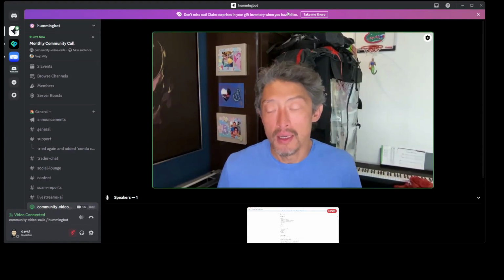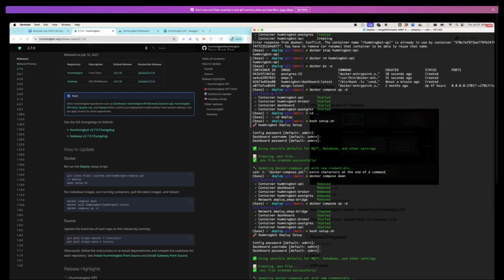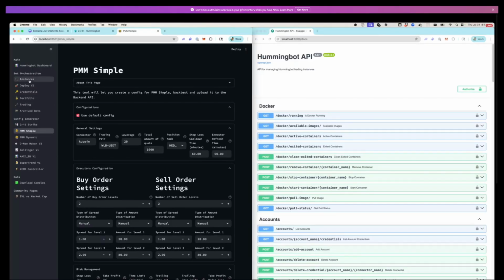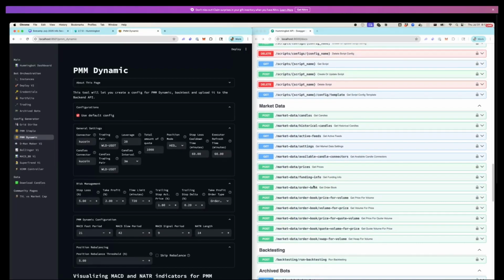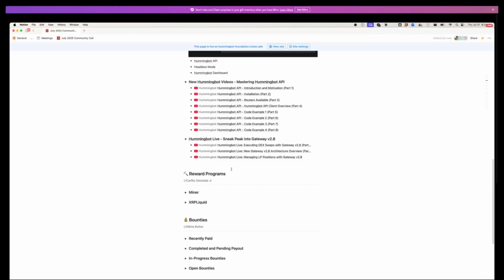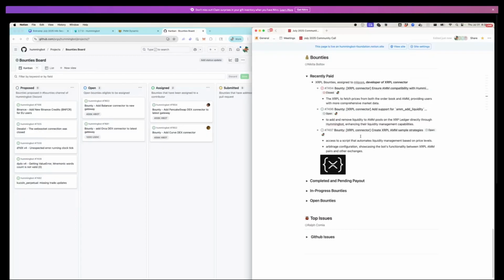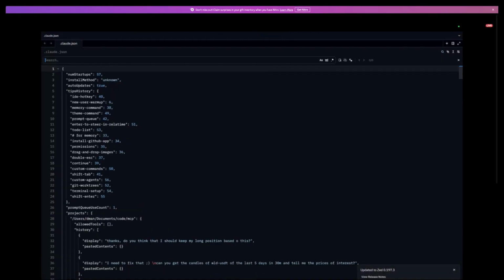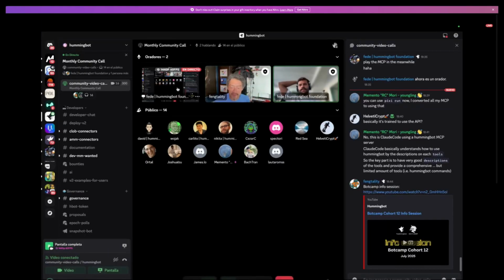Hummingbot July 2025 Community Call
Co-Founder Mike & CTO Federico are HERE to walk you through the highlights of Hummingbot v2.7 release! 🤖✨ Get ready to supercharge your trading!

🔥 What's NEW & IMPROVED in Hummingbot v2.7? 🔥

🐳 GATEWAY DOCKER Overhaul! 🚢
Setting up and running your Gateway via Docker is now smoother sailing! We've ironed out the kinks for a more robust and user-friendly experience.

💻 SUPERCHARGED Headless Mode & API! 🚀
For all you power users and developers, we've refactored Hummingbot's Headless mode and API for enhanced performance, superior flexibility, and easier custom integrations. Get ready to build some truly amazing automated trading setups! 🛠️✨

 💰 Rewards Programs Updates 💰

🚀Hummingbot Miner
Launching Trading Competition campaigns alongside our Liquidity Mining markets, starting on Aug 5th 2025.

🤖 XRPLiquid
Incentives increasing to 300 XRP, and new eligible market soon.

Chapters:

00:00 Intro
01:20 Hummingbot Setup
04:32 Hummingbot API
07:03 Rewards Program
09:35 Hummingbot MCP Demo